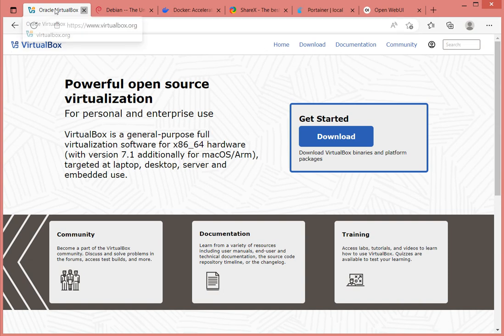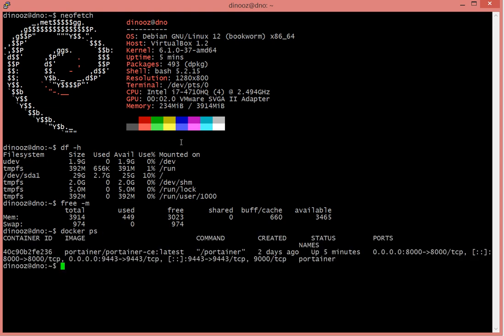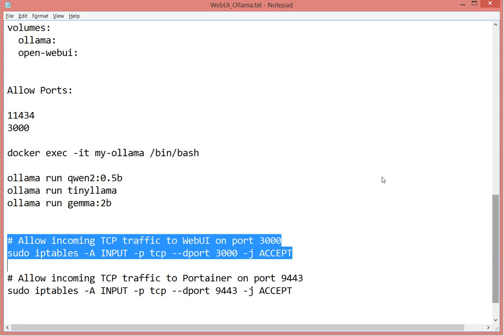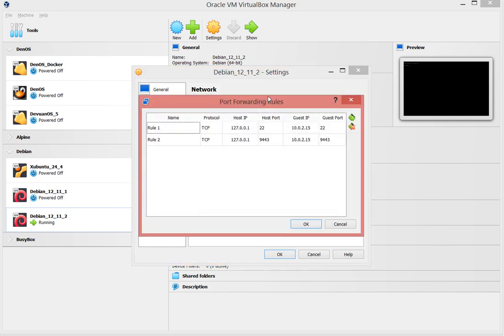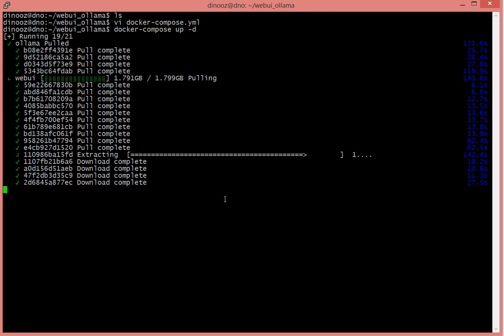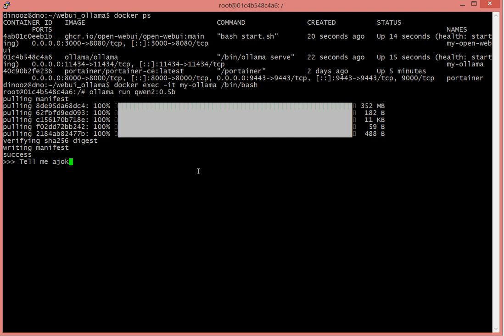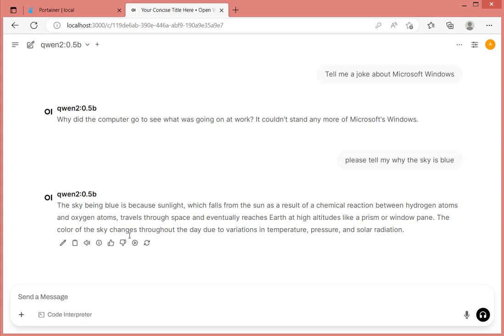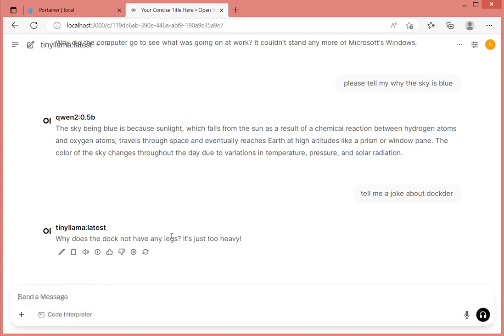How to Run Open WebUI & Ollama in Docker on VirtualBox (Debian 12) using Tinyllama and Qwen LLM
High-Level Steps:

Prepare Debian 12 VM: Ensure your VirtualBox VM with Debian 12 is up-to-date and has sufficient resources (RAM, CPU).

Install Docker & Docker Compose: Get Docker Engine and the Docker Compose plugin set up on your Debian VM.

Create docker-compose.yml: Define both Ollama and Open WebUI services in a single docker-compose.yml file. This file will also handle networking and persistent data volumes.

Launch Services: Use docker compose up -d to bring up both containers.

Pull LLMs: Use ollama pull (either from the terminal or directly via Open WebUI's interface) to download TinyLlama and Qwen models.

Access Open WebUI: Connect to the Open WebUI interface in your VM's browser and interact with your models.